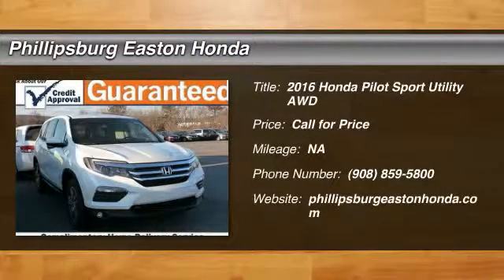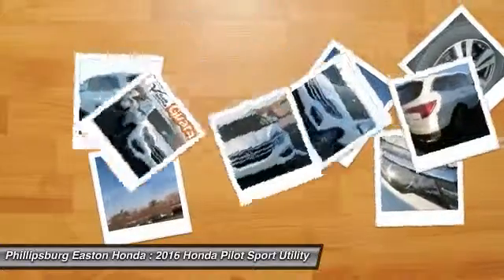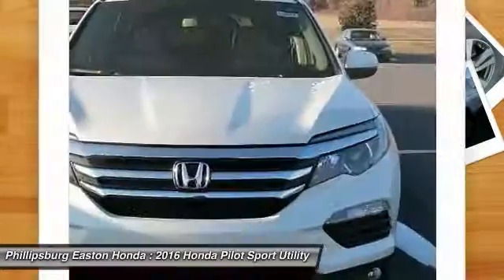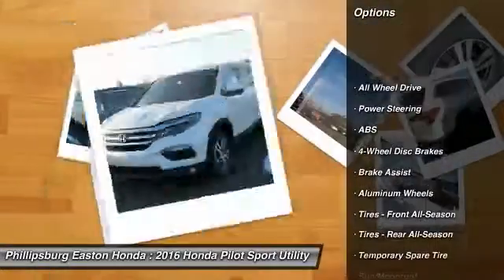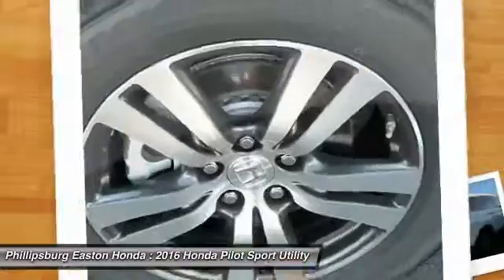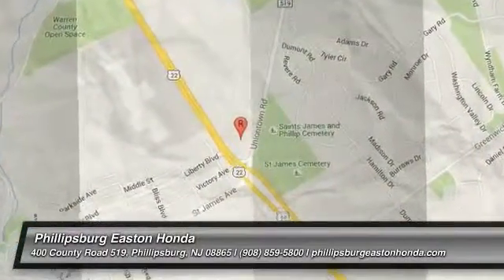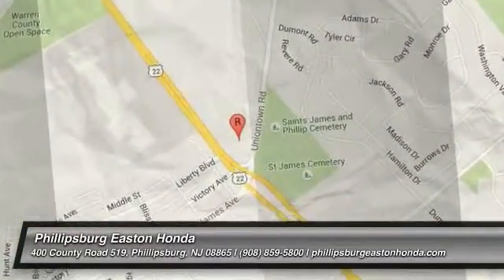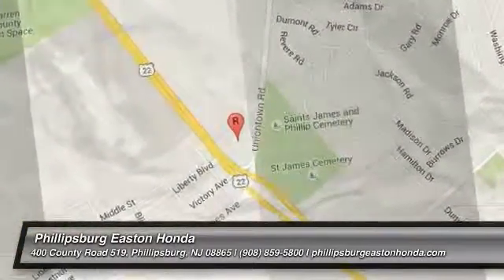2016 Honda Pilot Phillipsburg NJ 160577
2016 Honda Pilot EX-L

You'll love this 2016 Honda Pilot. This is a sport utility you'll want to take home. With 0 miles, it features Automatic transmission and an exterior color of White Diamond Pearl. Call and get in touch with Phillipsburg Easton Honda directly, and be the first to open the sport utility door today!